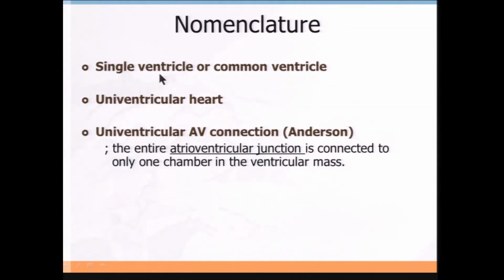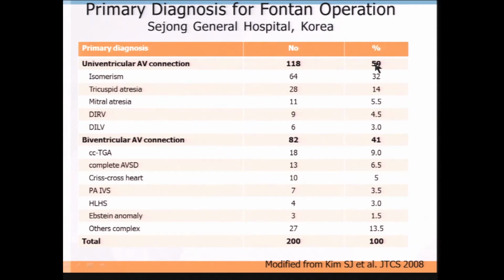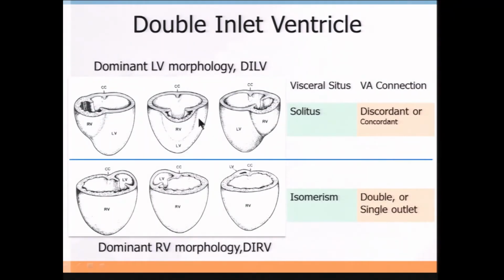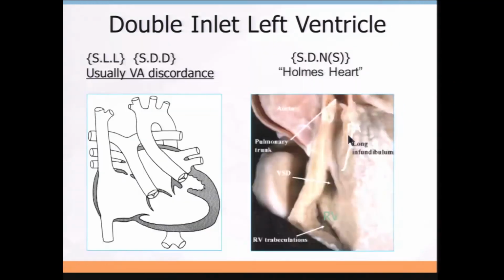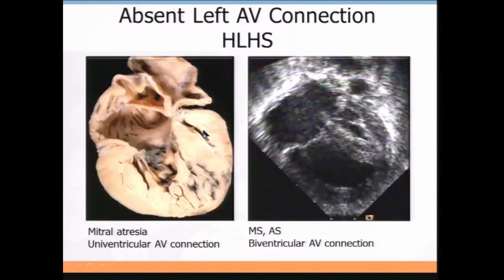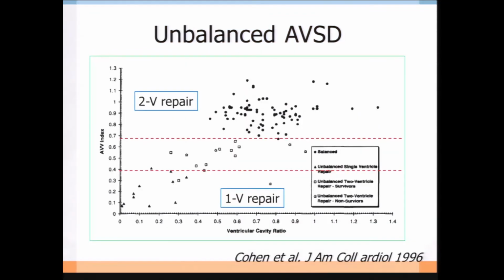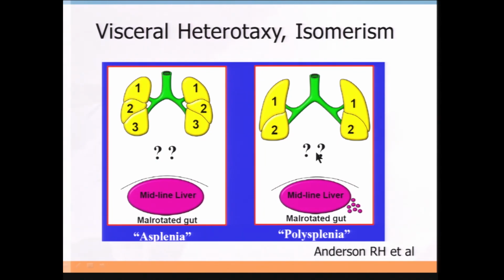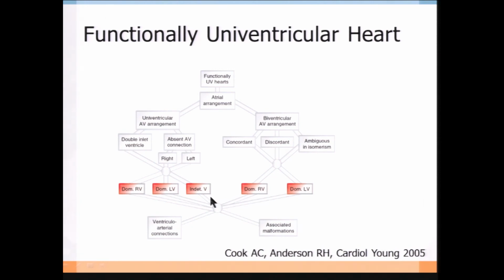UVH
APCIS 2016
Jae Young Lee (Catholic University, Korea)